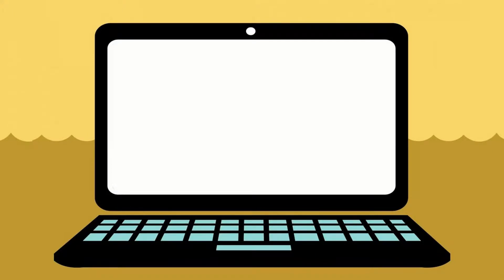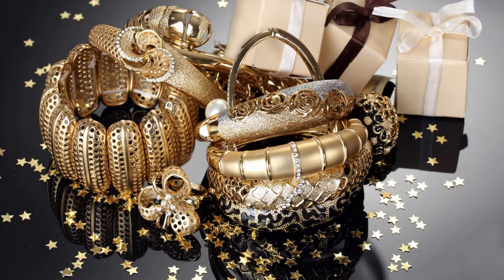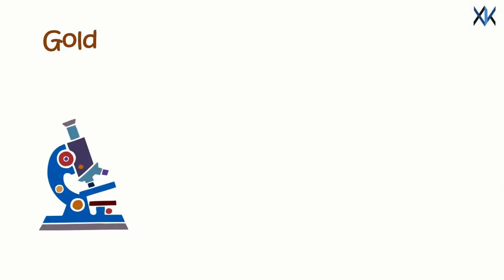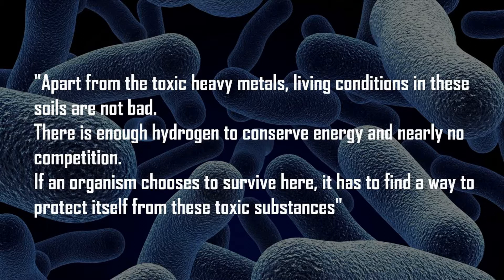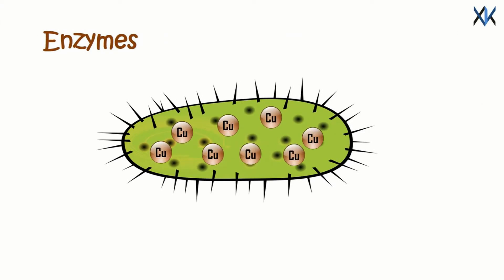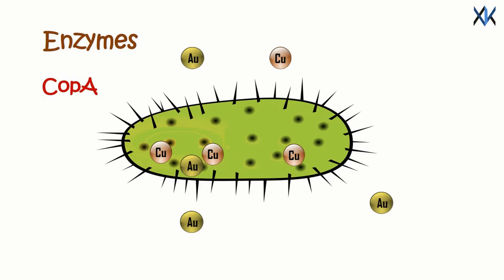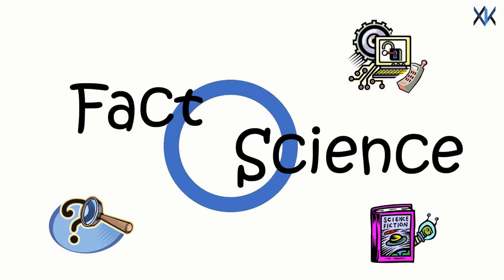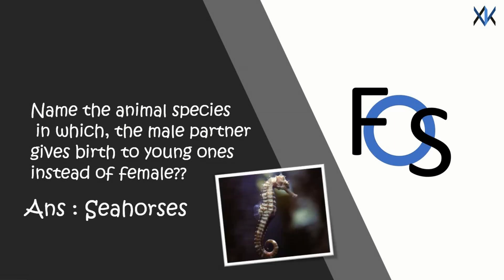What is the science behind gold producing bacteria?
what the science
Can a bacteria produce gold? .watch to find out

Gold is one of the rarest elements available on earth and also one of the costliest. It is one of the most on demand elements, not only due to its aesthetic value but also due to its property as a metal.

So there have been numerous efforts to create gold in the laboratory using many crazy experiments. Creating gold in a lab was considered as a fancy story, till we met
Cupriavidus metallidurans. the golden bacteria